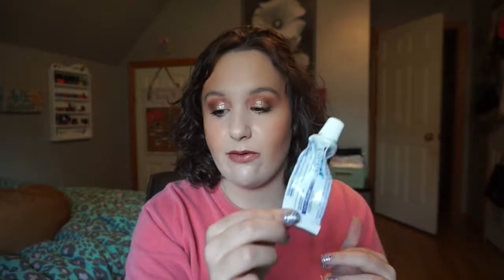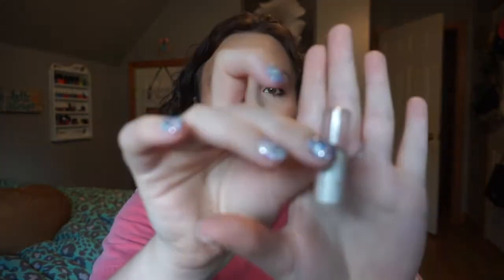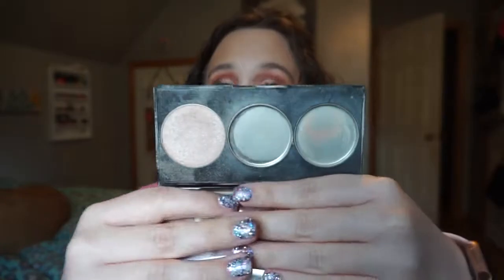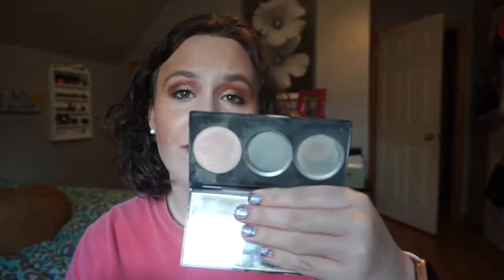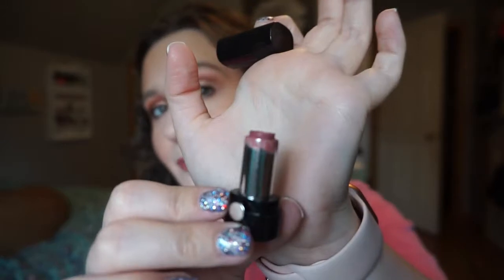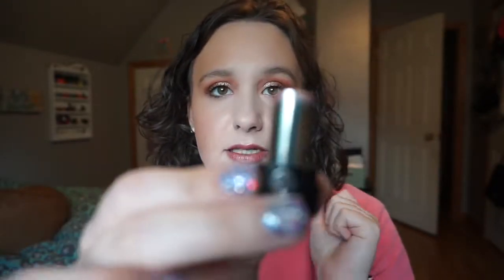JUNE EMPTIES 2019